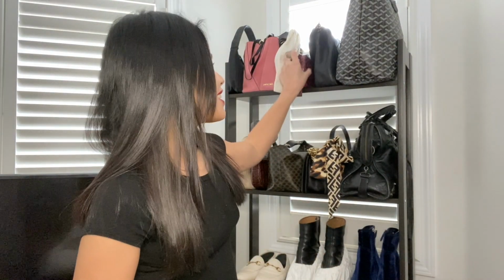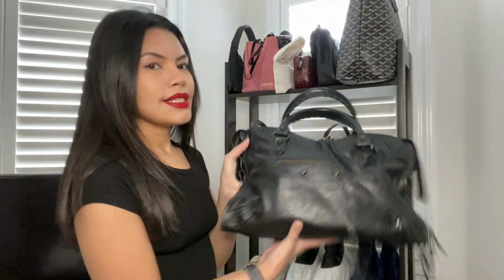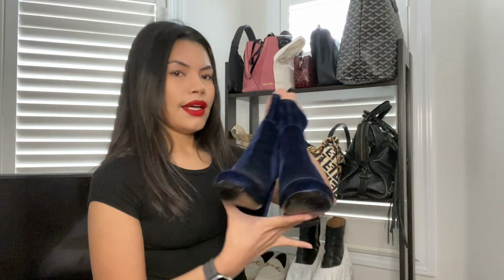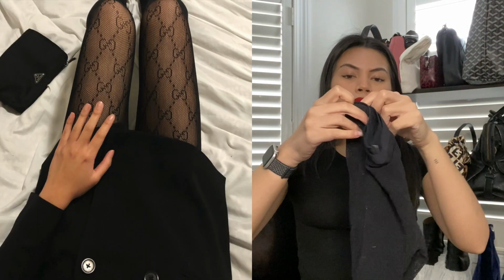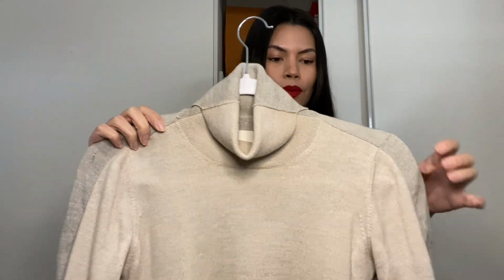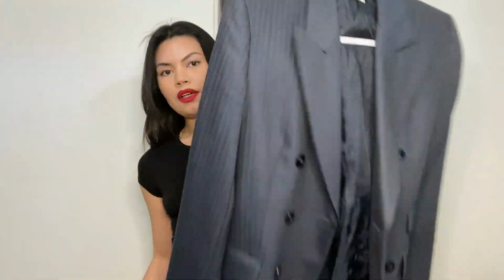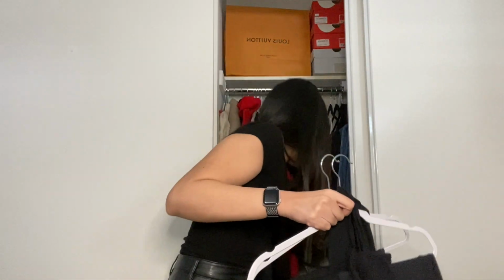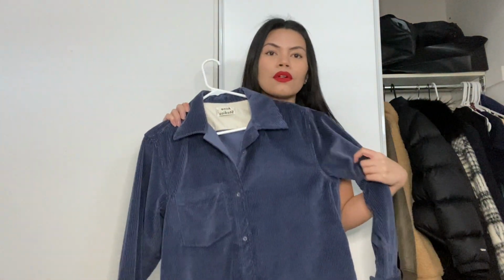my closet essentials!! Marine Serre, By Far, vintage Fendi, Prada, Aritzia | Maureen Gonzales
Now that we've all gotten to know each other better, I thought it would be as good a time as any to show you all my coveted pieces! Fashion is such a huge part of my life, and if my clothes could speak louder than words, I feel like I've done my job.